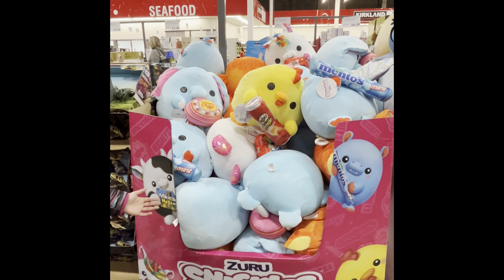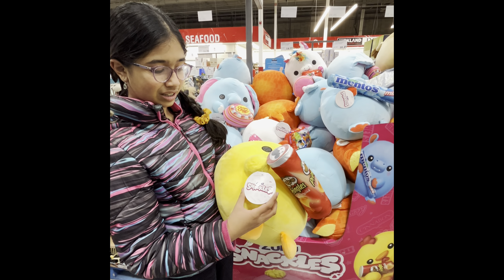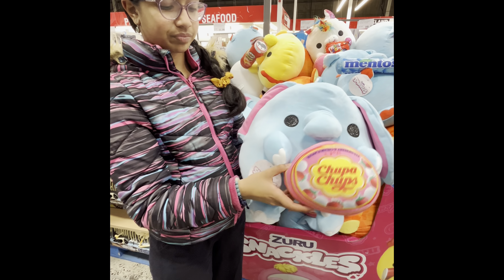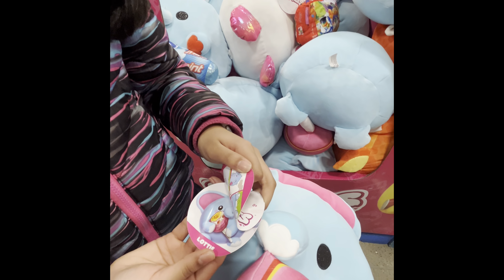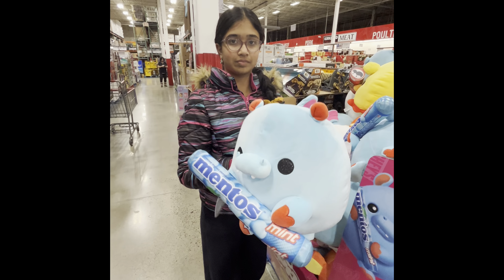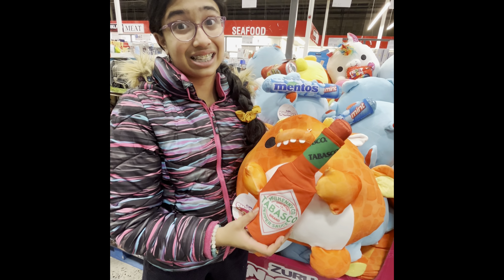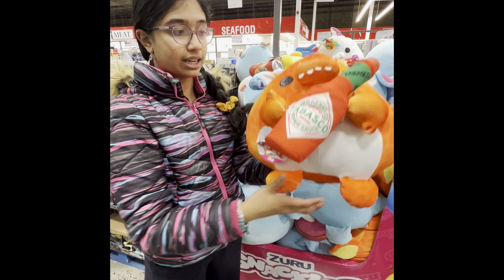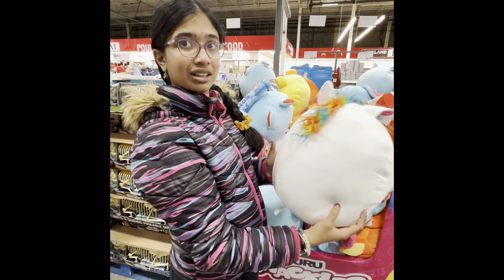ZURU SNACKLES | NEW FOOD Collections